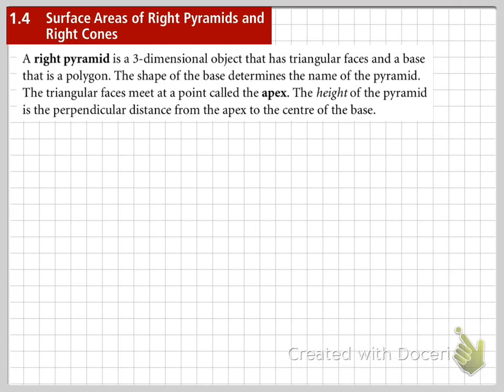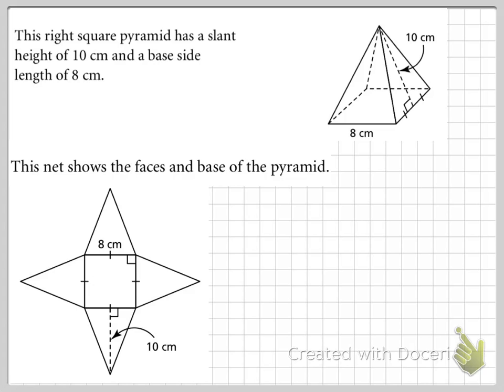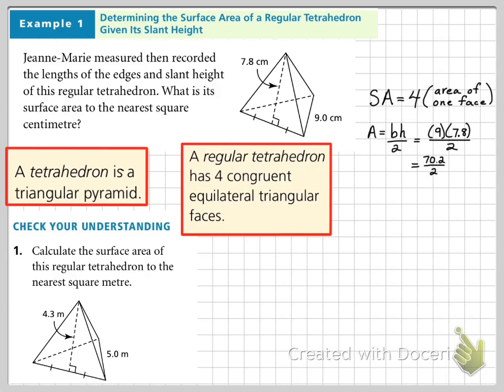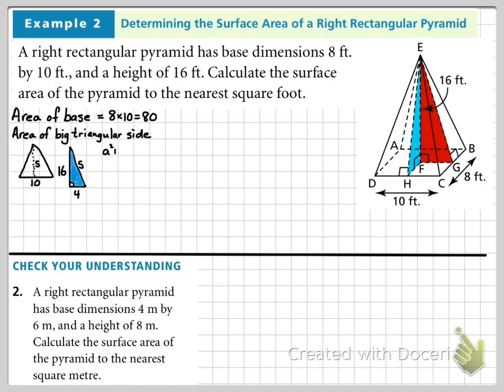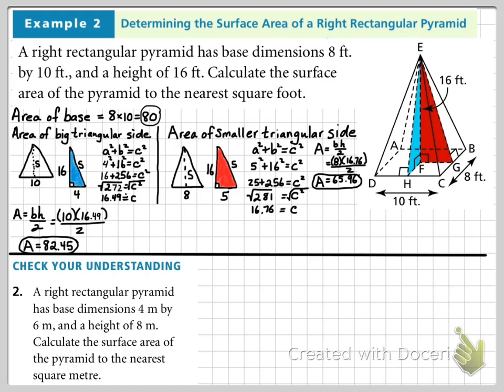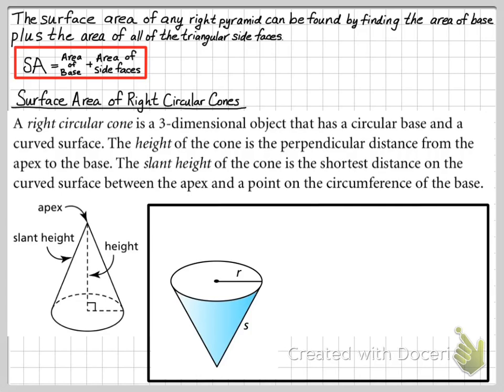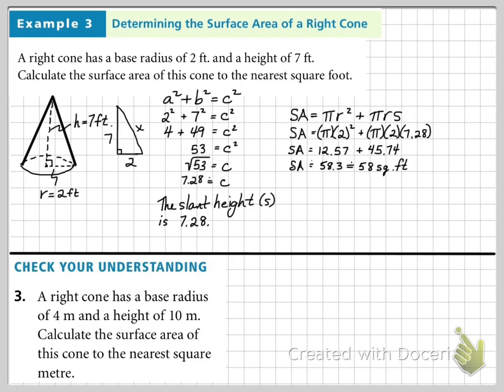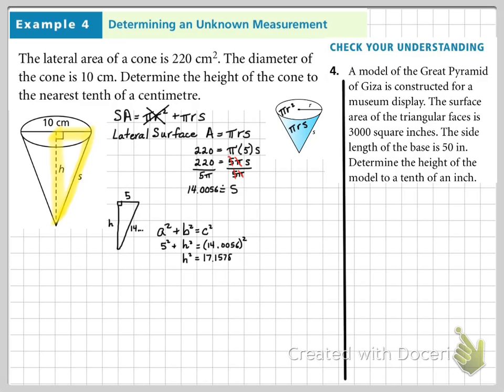Math 20-1 Topic 1.4 Notes